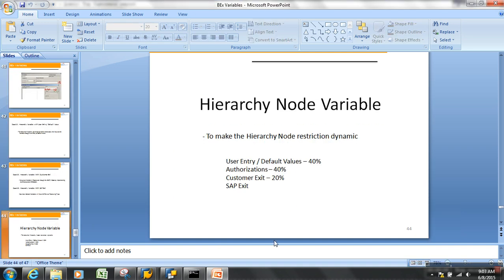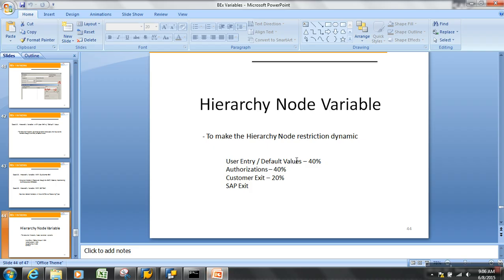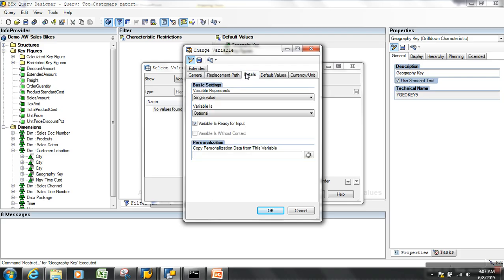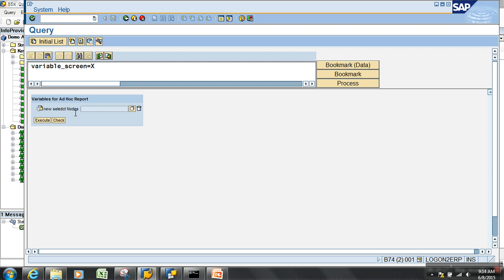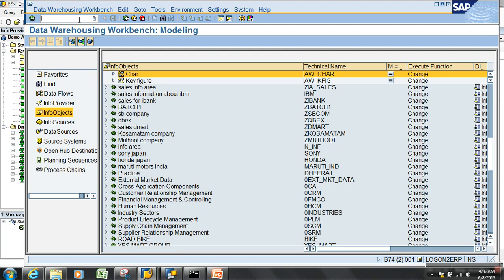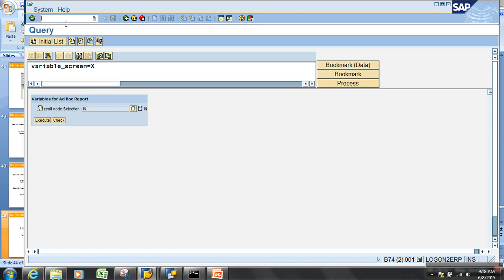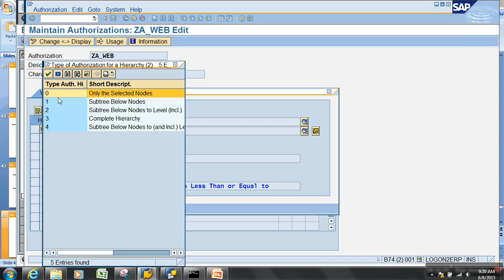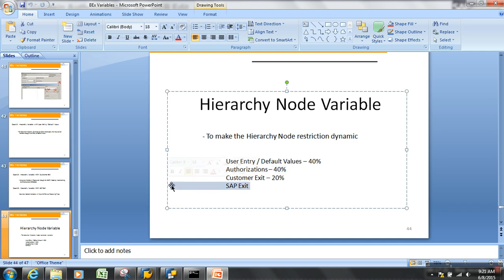BW - Variables Bex (Variable de jerarquía) - Parte 7